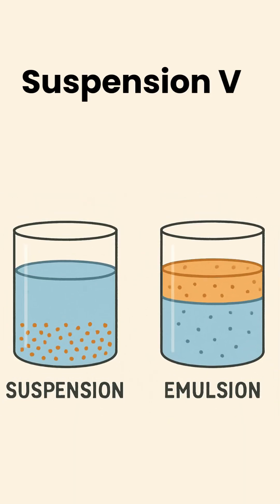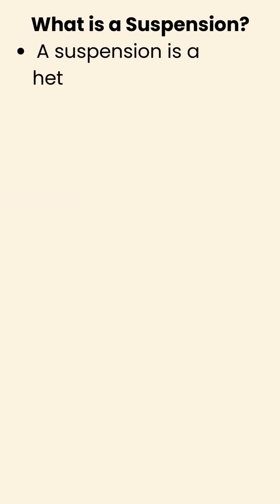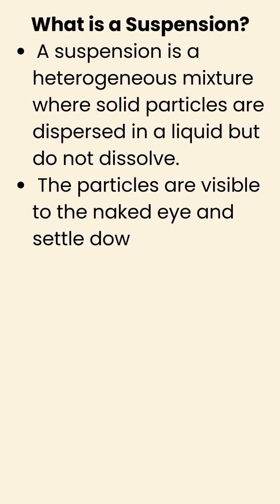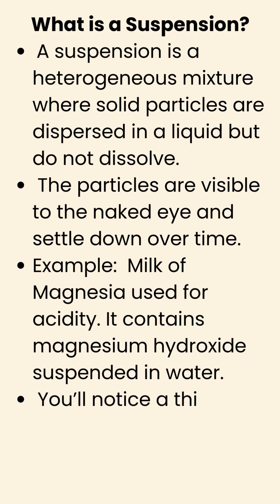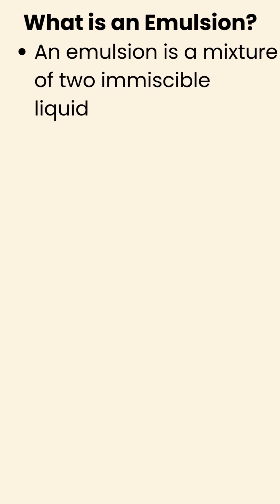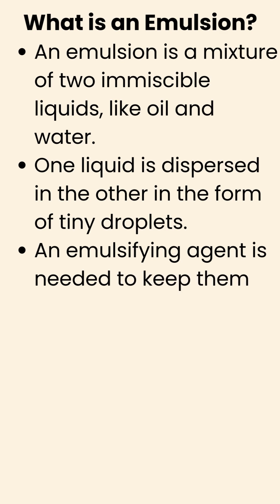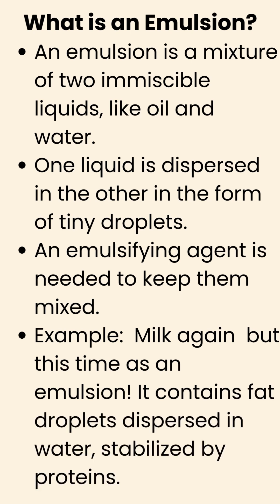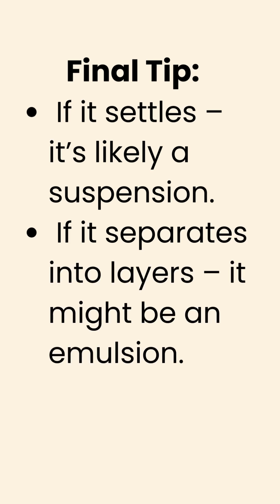What’s the Difference Between Suspension and Emulsion?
Hi, I’m Abhishek — a registered pharmacist on a mission to make healthcare and medicine easier to understand.
                    Through this channel, I share educational videos focused on medicines, health tips, disease awareness, pharmacy insights, and patient safety. Whether you're a student, a healthcare professional, or someone looking to better understand your prescriptions, you’ll find simple and reliable content here.

Suspension vs Emulsion: What’s the Real Difference?
Suspension vs Emulsion Explained Simply
Difference Between Suspension and Emulsion (Easy Guide)
Suspension vs Emulsion: Definitions, Examples & Key Differences
Emulsion vs Suspension: Clear Comparison for Students
Suspension and Emulsion: What’s the Difference in Chemistry?
Suspension vs Emulsion: Quick Science Breakdown
Suspension vs Emulsion: Understand the Difference in 60 Seconds
Difference Between Suspension and Emulsion With Examples
Suspension vs Emulsion: Which One Is More Stable?